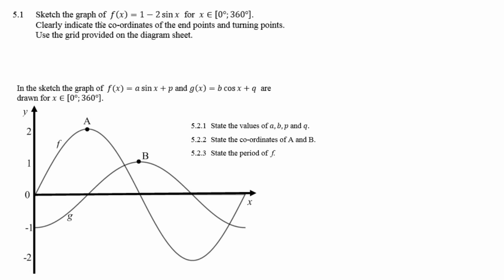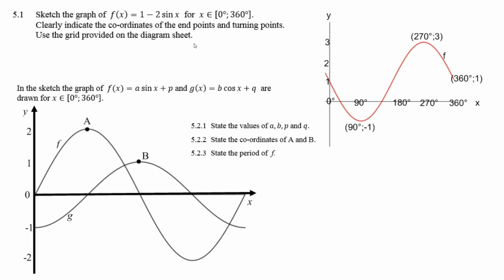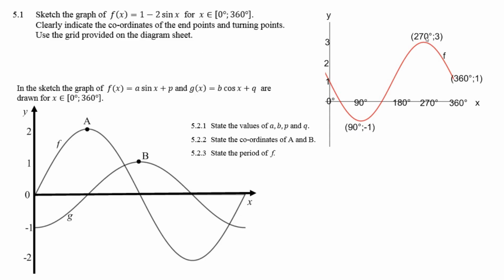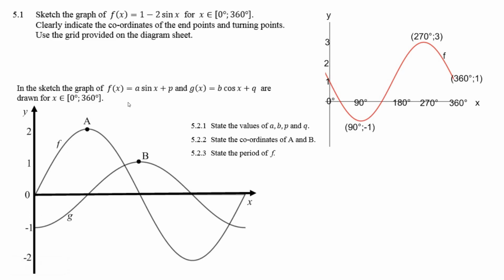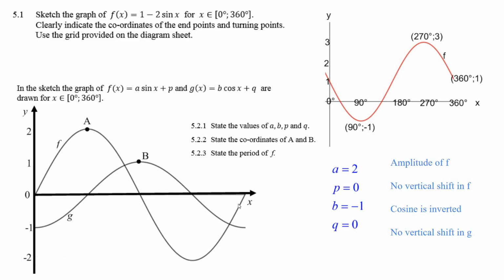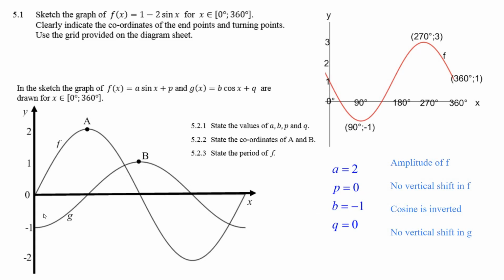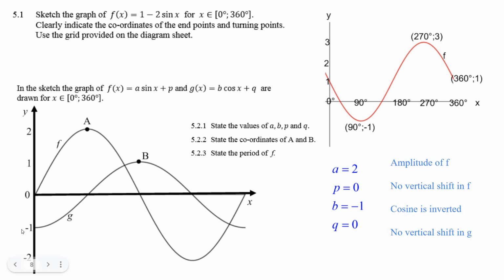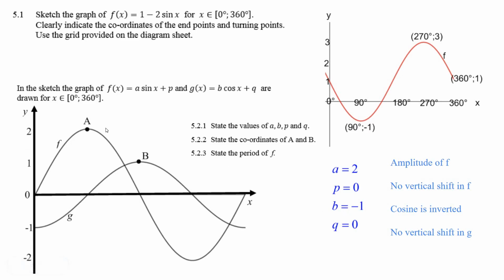Trigonometry graph Q5 1 Q5 2